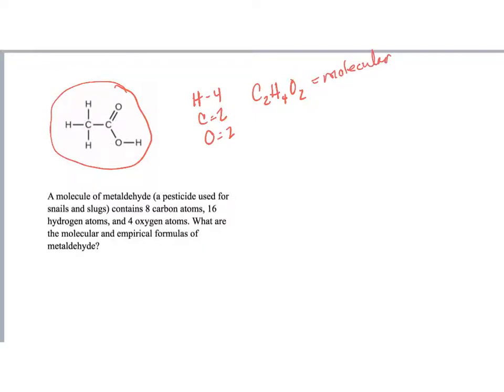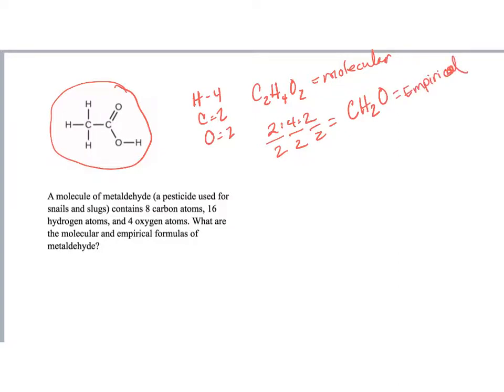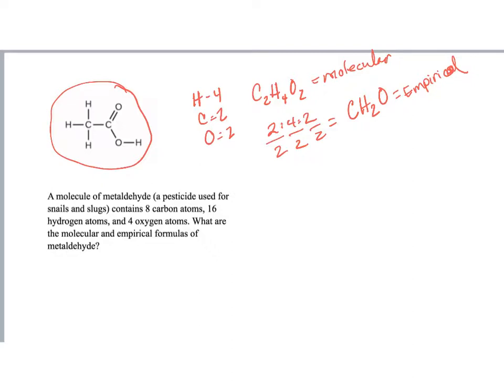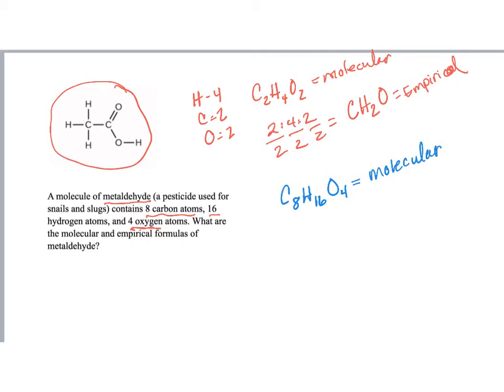Empirical and Molecular Formulas